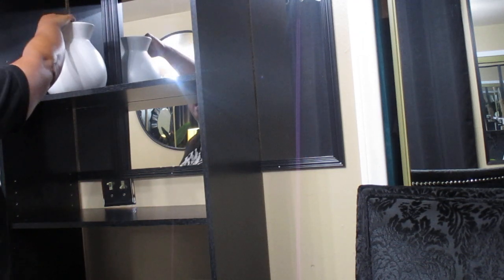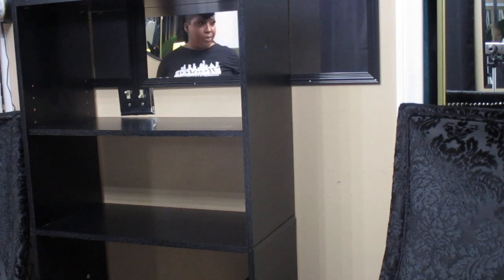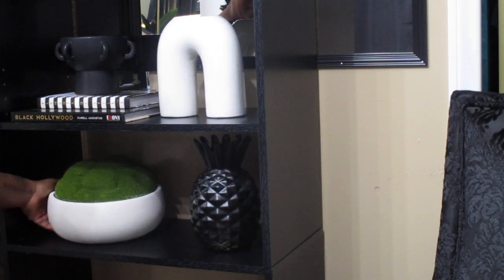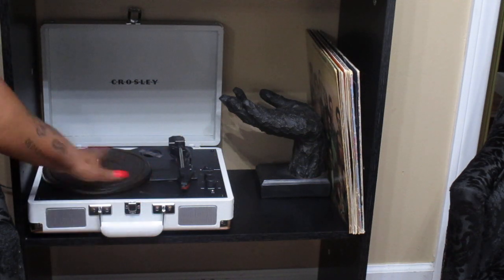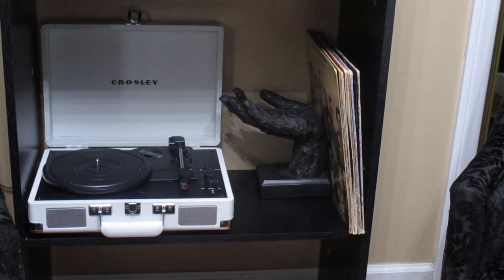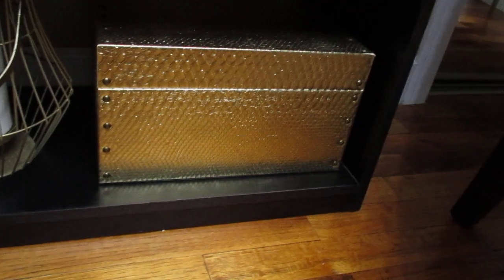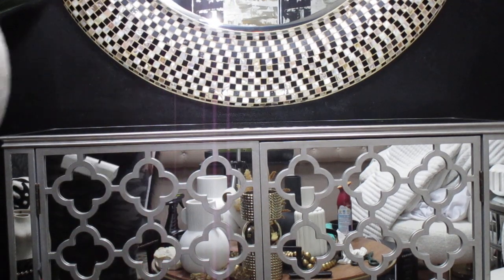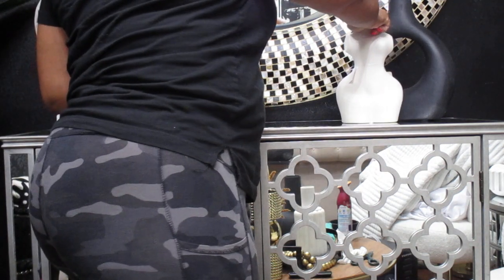*NEW* HOW TO STYLE YOUR BOOKSHELF USING BLACK AND WHITE DECOR || DECOR IDEAS #2023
Hello and welcome back. In today's video, I will be styling my bookshelf using black and white.